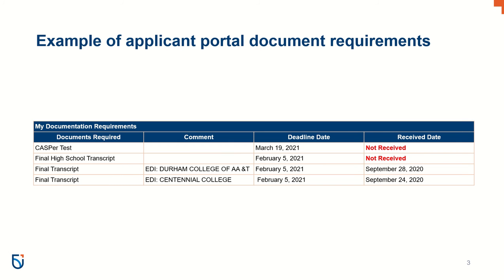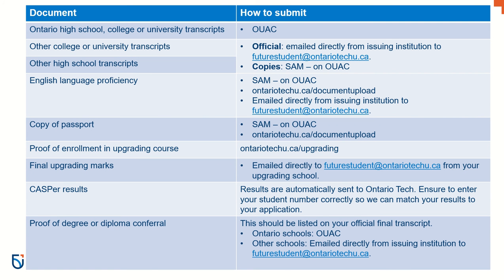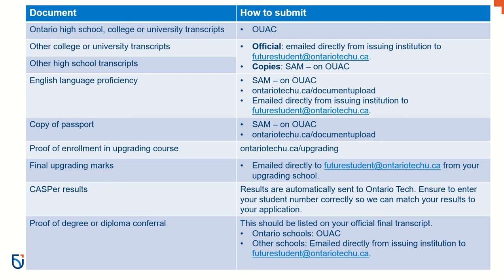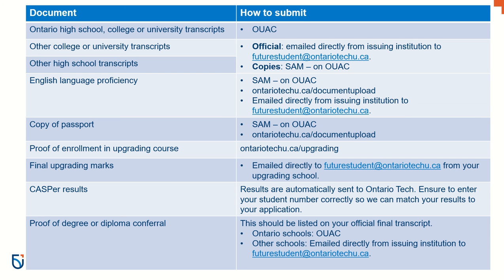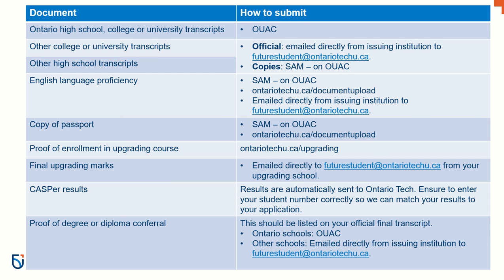105 - Submitting Documents and Transcripts - Virtual Open House